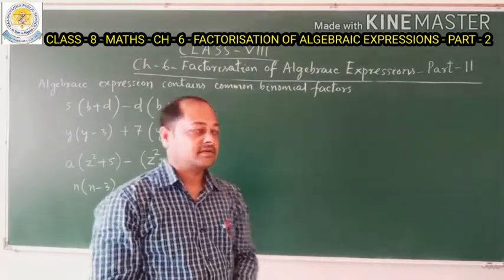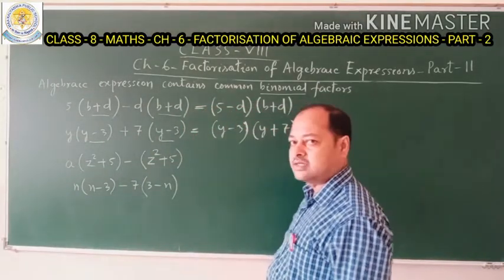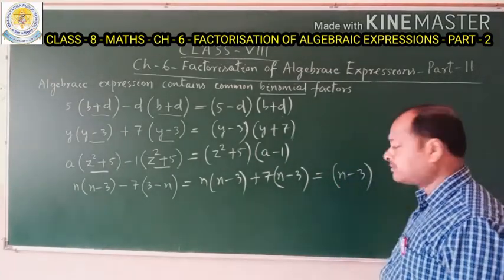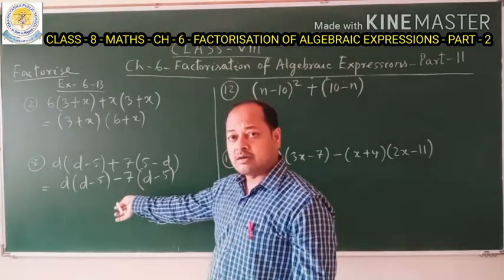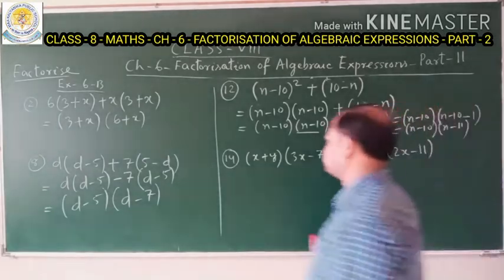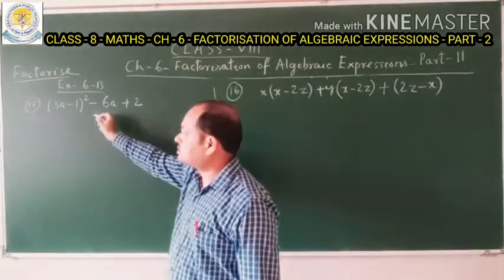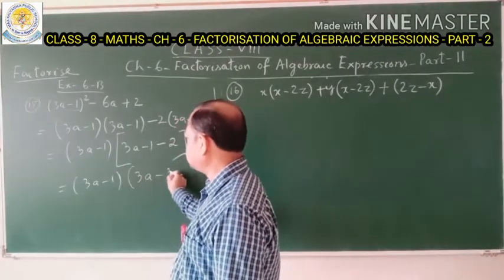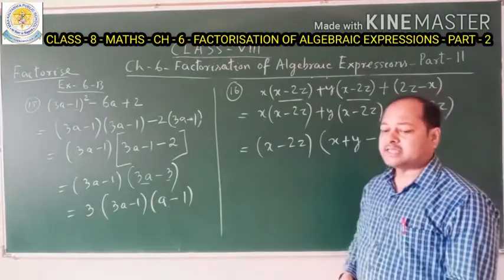CLASS 8, MATHS, CHAP 6, FACTORISATION OF ALGEBRAIC EXPRESSIONS, PART 2